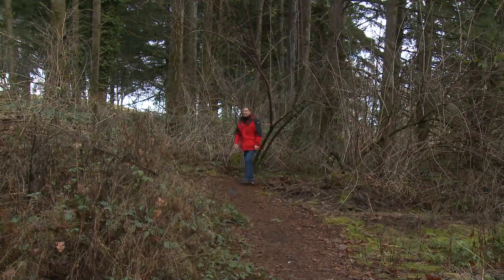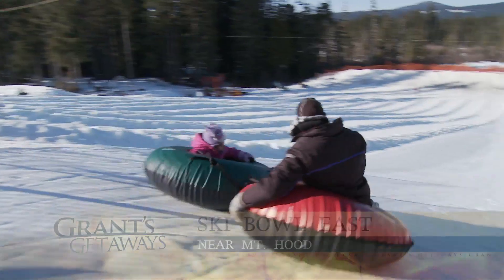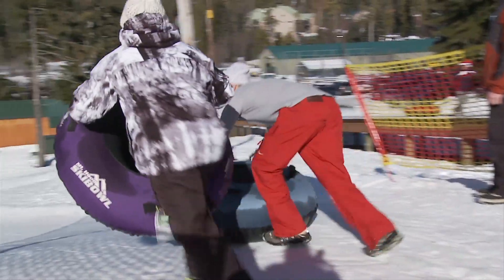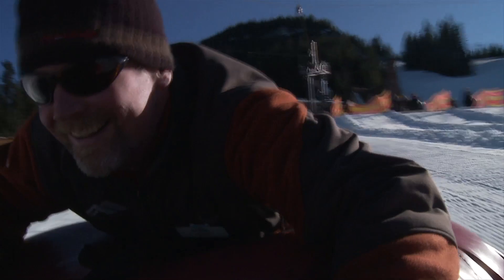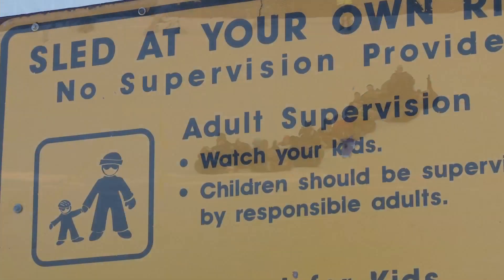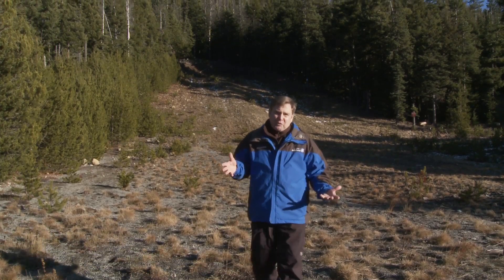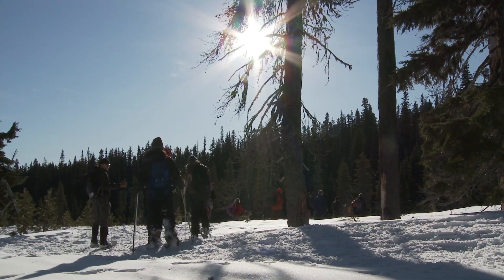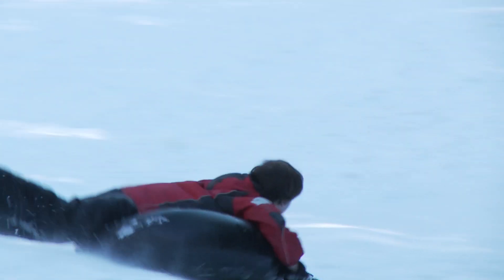Grant's Getaways: Tubing at Ski Bowl, Mt. Hood, Oregon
If you want to have winter fun but you're not into downhill skiing or snowboarding, tubing is perfectfor its ease and simplicity -- plus, it's perfect for youngsters and those young at heart.